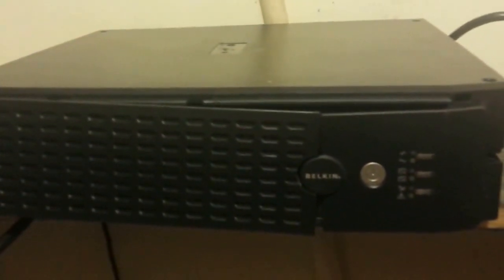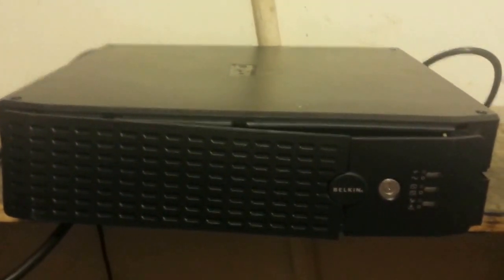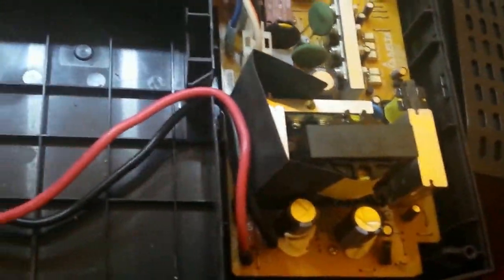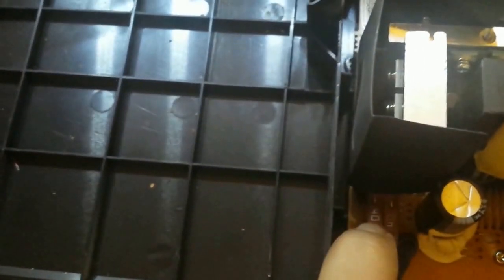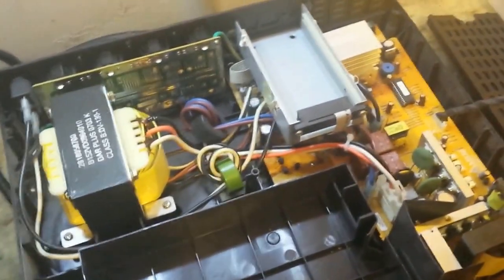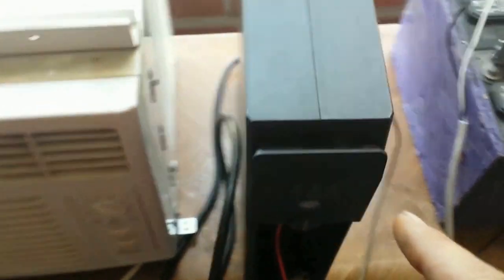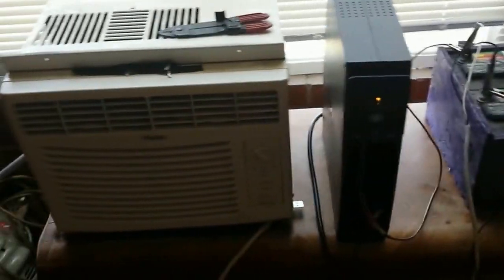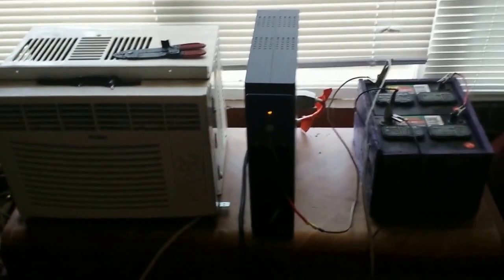Easily turn an old UPS into a power inverter. FREE AIR CONDITIONING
I grab an old Belkin ups power backup unit that was going to be e-wasted and transform it into a very powerful 800w inverter.
I personally have seen so many of these go to the shredder because the batteries quit. What if we use bigger batteries? How about we remove that annoying buzzer? This project was very easy to do mod. Since this backup used 2 12v batteries connected in a 24v configuration i could easily back the electric trike into the house and power the inverter off the batteries.